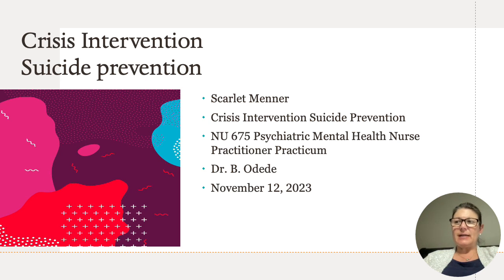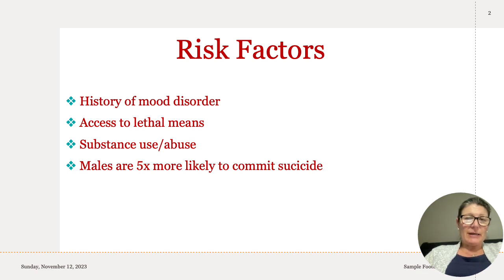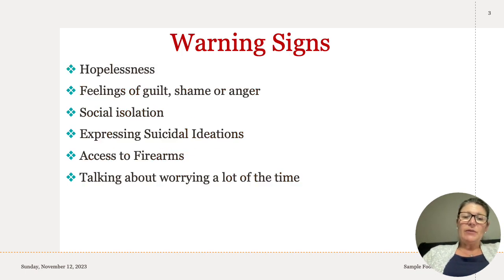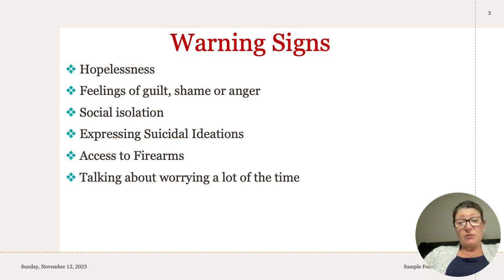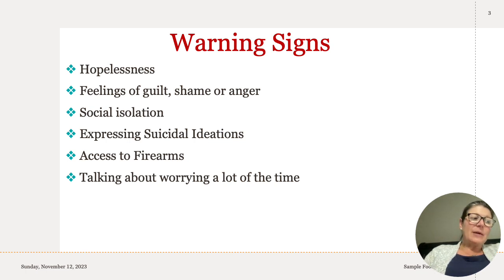Crisis Intervention Suicide Prevention